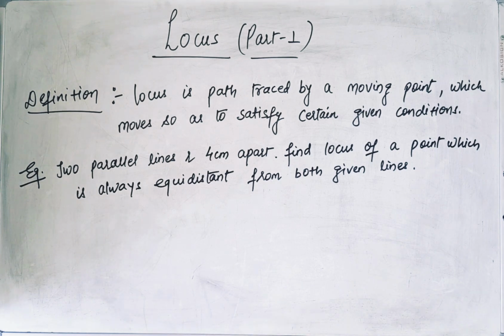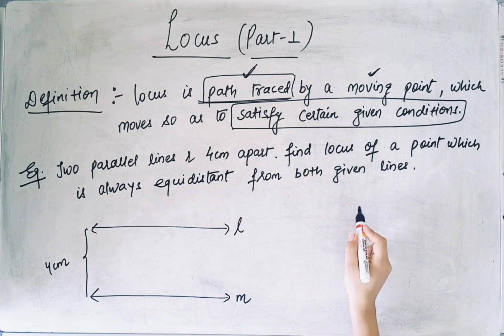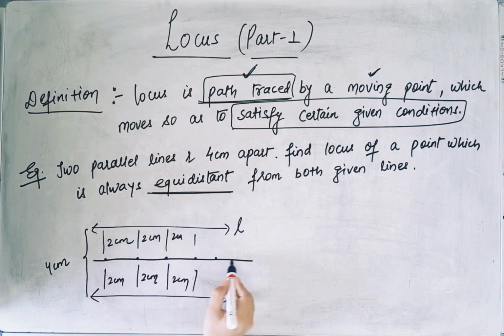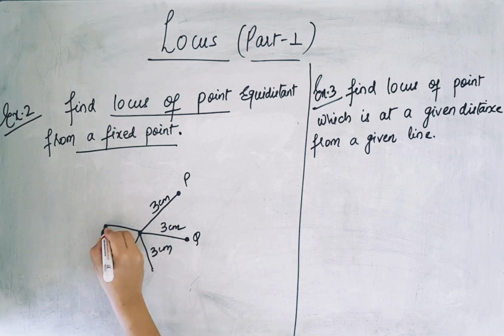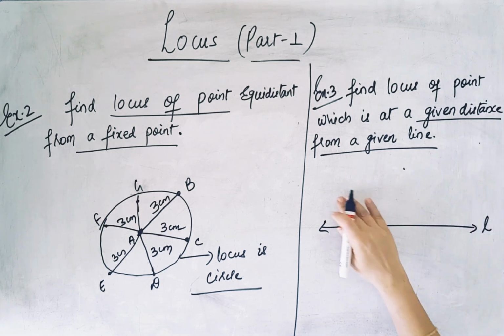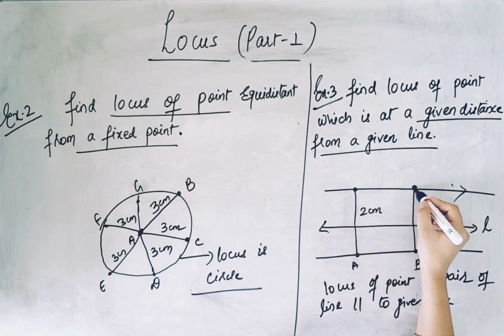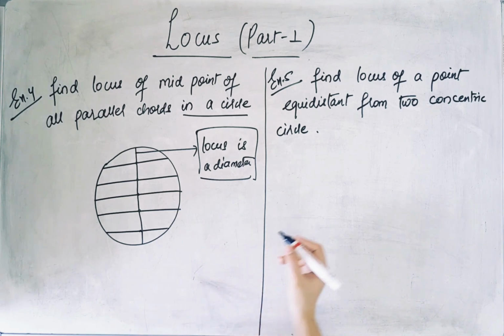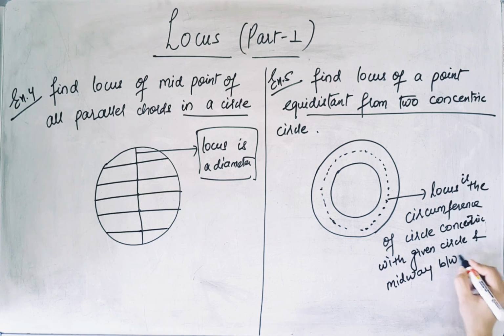Locus class 10 ICSE Part 1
Locus  Part 1 covers
Introduction of Locus.